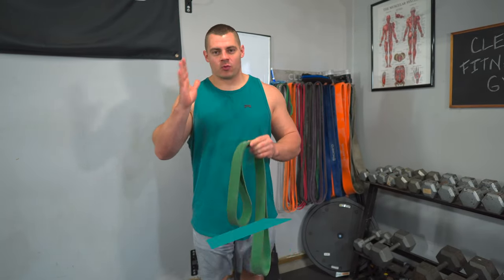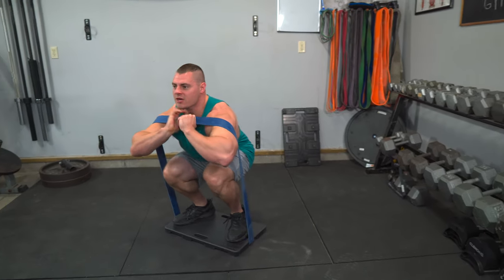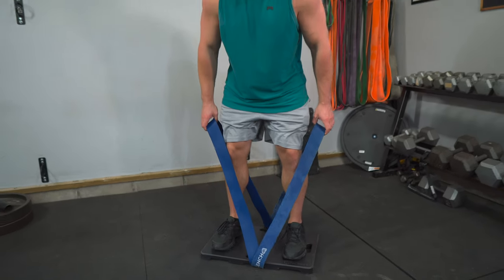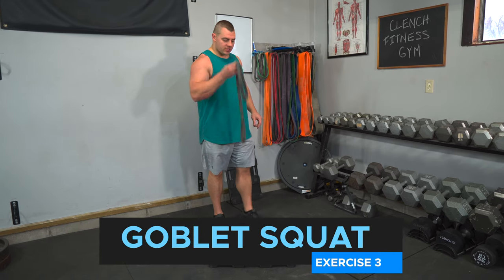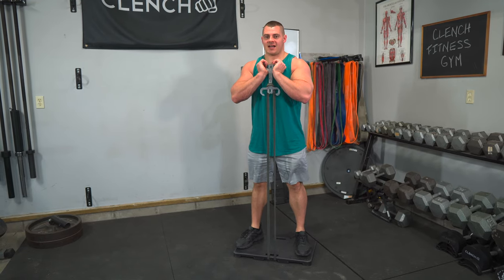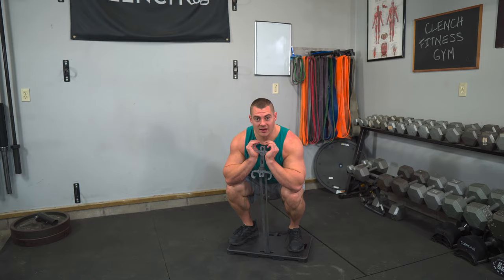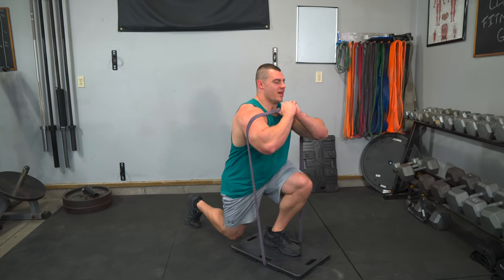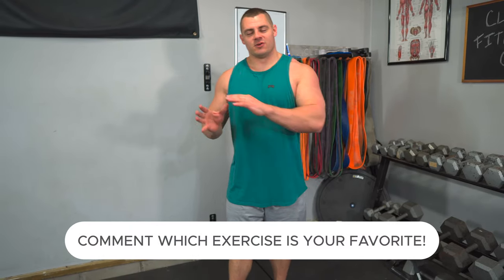Resistance Band Squat 2024 - 4 Squat Exercises with Bands!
This video is all about banded squats! I’m going to walk you through a few of my favorite squats with bands. Resistance band leg exercises are a staple that you should have in your training. After all, the legs make up the biggest muscle group in your body! With that being said it’s important to remember that your legs are conditioned to holding your body weight all day, everyday. So in order to stimulate muscle growth, it’s important to lift heavy in your banded leg workout.

All of the resistance band squat exercises I walk through in this video can be done with heavy loads of resistance. These resistance band squats are also easy to set up and can be added to any resistance band leg workout.

Exercises Demonstrated:

Banded Front Squat
X-Band Squat
Resistance band goblet squat
Resistance band split squat

Resistance Band Squat 2022 - 4 Squat Exercises with Bands!